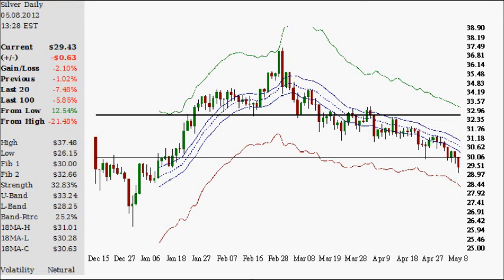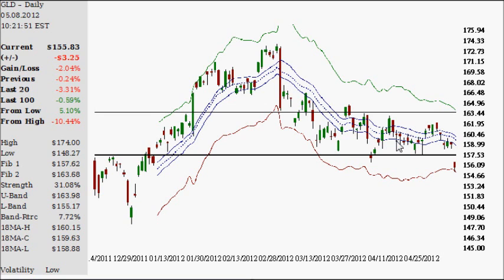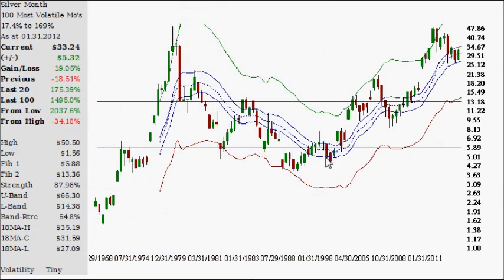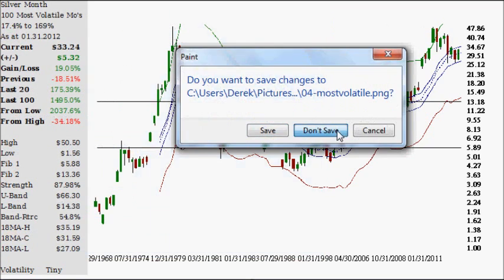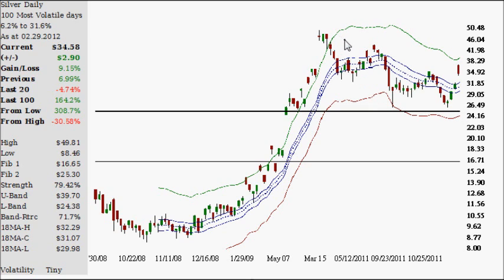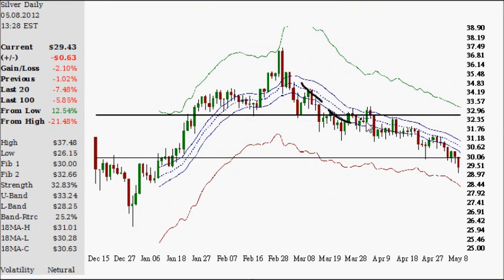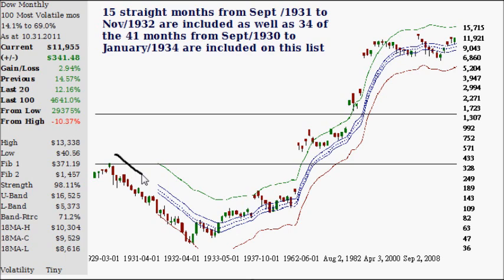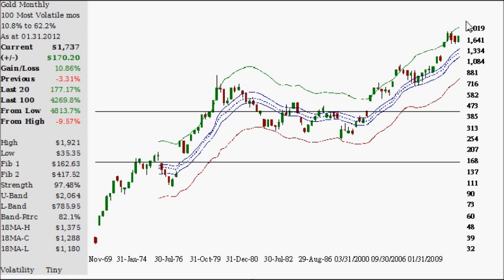Silver Update 05.08.2012 - Exotic Charts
Silver Update

Exotic is defined as "Originating in or characteristic of a distant foreign country." and what is foreign is not having the charts play out in a normal setup and sorting out the most volatile movements.